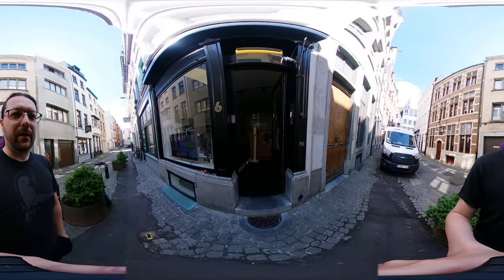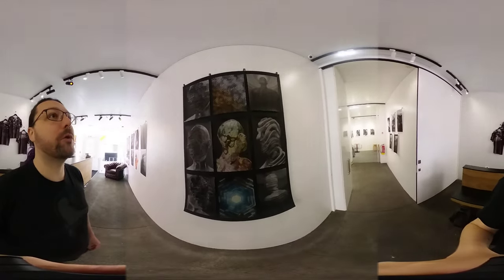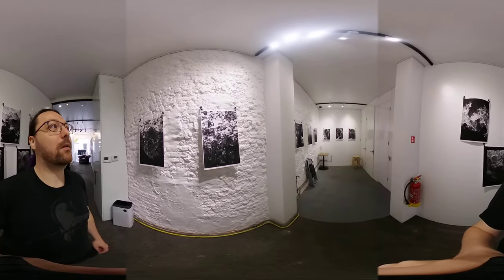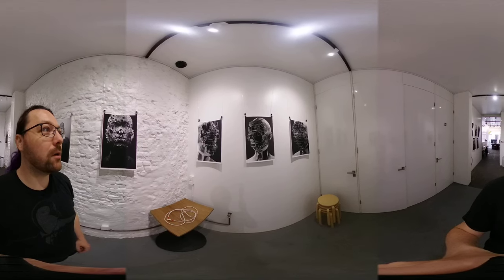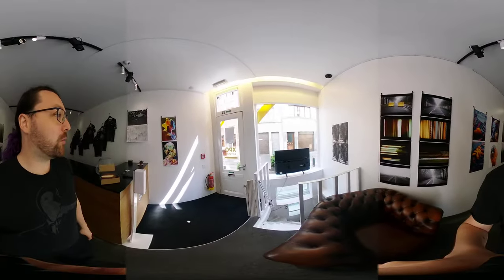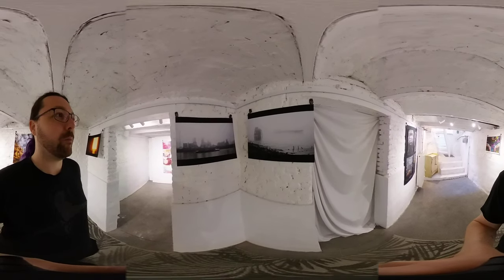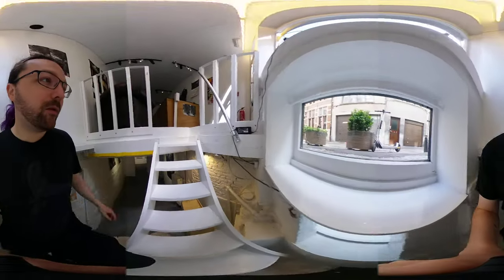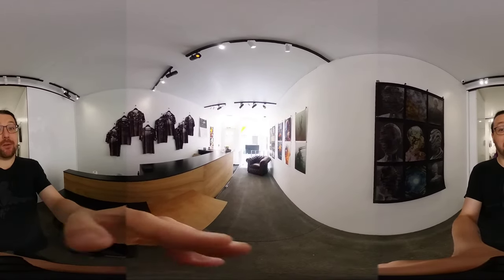Virtual Gallery Tour - Check Your Spam Folder - Midge Sinnaeve's First Solo Art Show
Bear with me and my terrible 360 video skills while I give you a private tour of my first solo art show :)

Big thanks to everyone who was able to swing by in person!